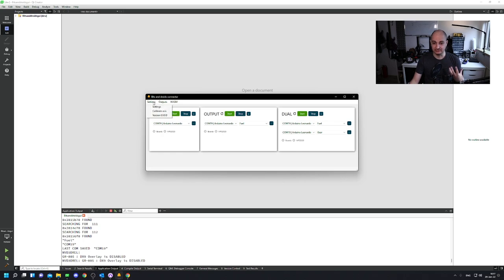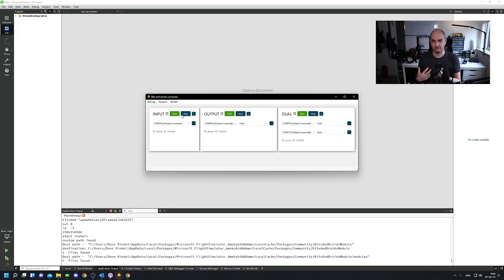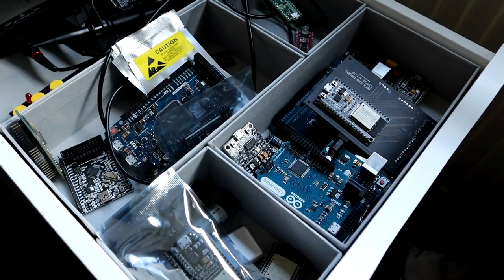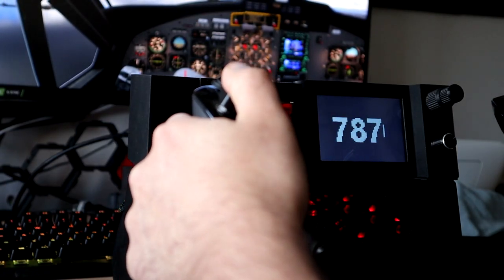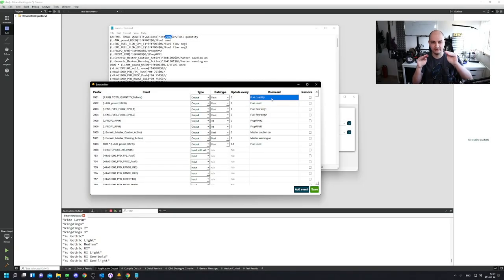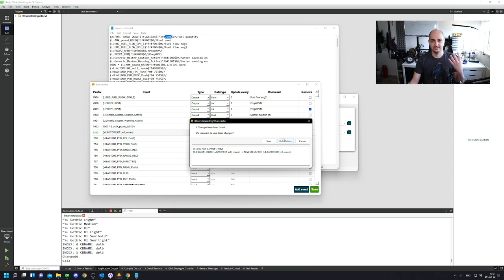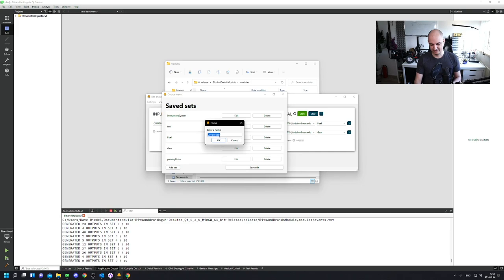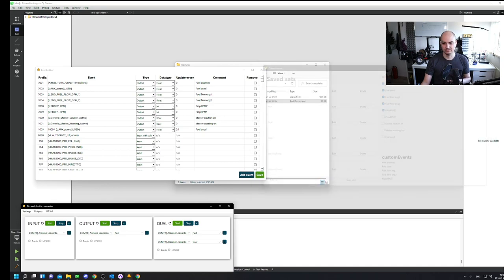Create your DIY hardware for mfs2020 with connector version 1.0.0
It finally arrived, version 1.0.0 of the connector. The journey is far from over. Version 1.0.0 just marks the milestone where you can add any input you'd like, add any output you'd like for any plane you'd like, and most importantly, any microcontroller you'd like.

Gear I use when building hardware
- Owon lab bench
- Ender 3 pro

- Honeycomb alpha
- Thrustmaster rudders

00:00 Intro
00:44 Community folder changes
01:56 What makes this connector different
02:32 Event editor
03:50 Update rate
06:28 Why do I do this?
06:50 Selecting outputs
08:40 Finding events
12:50 Adding events to the library
14:27 Results
15:35 PMDG Get your Sh*%! together
20:54 Outro